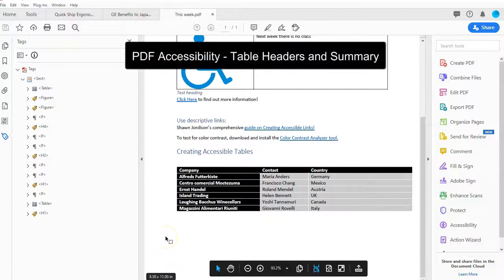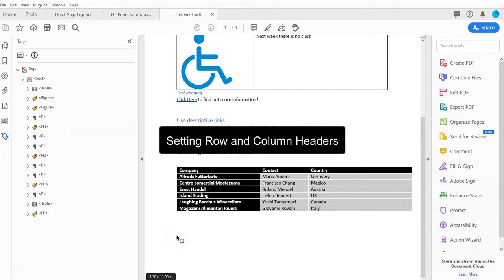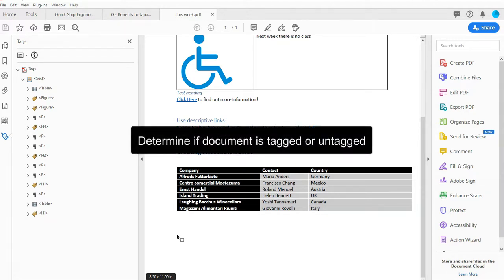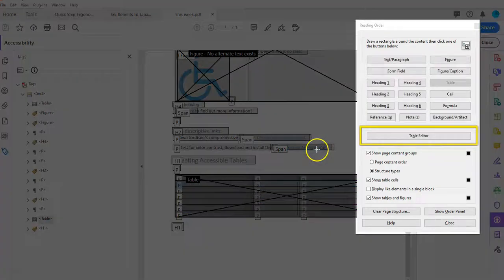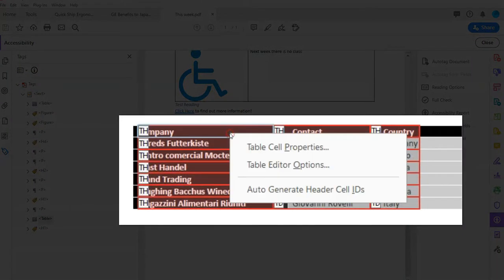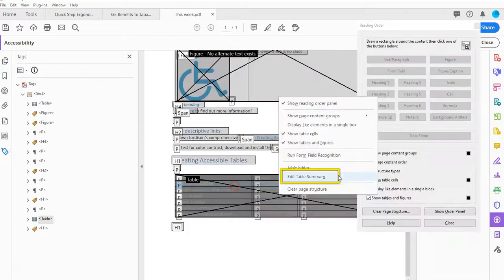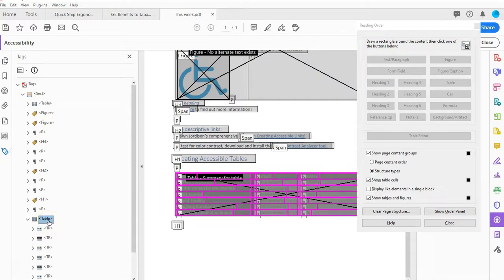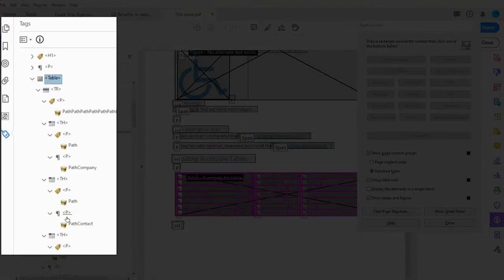PDF Accessibility - Table Headers and Summary